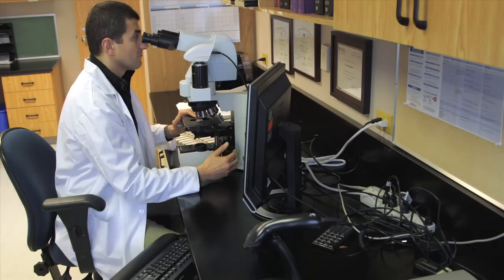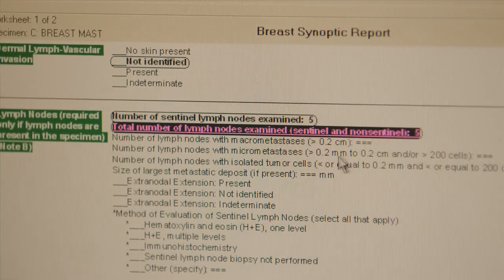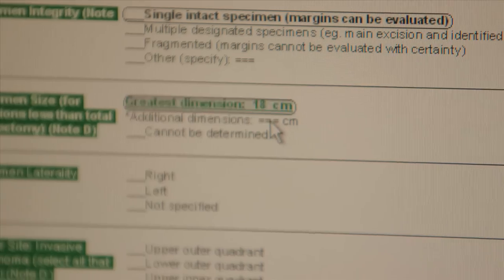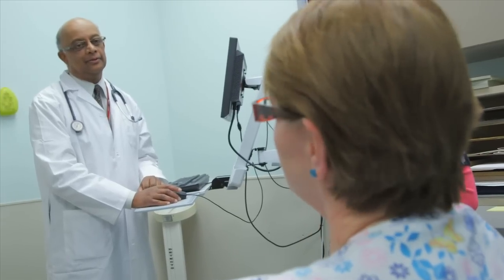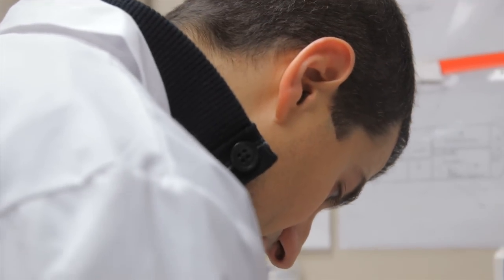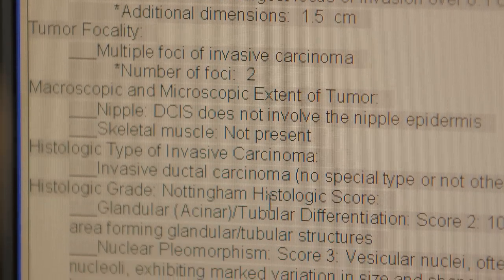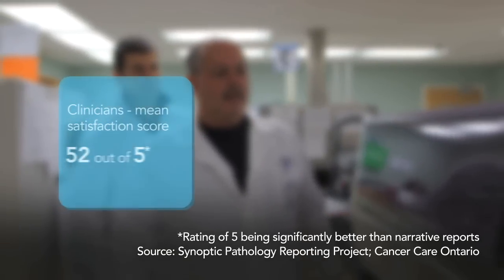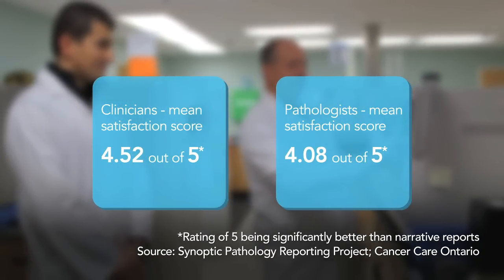Information Management and Education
Electronic synoptic reporting is advancing patient safety and quality of care.  This video demonstrates how standardized health information leads to improved patient outcomes and improves the delivery of cancer care at the local, provincial/territorial and national level.